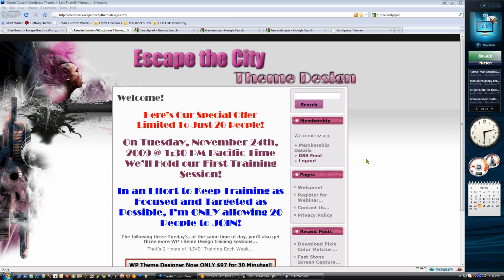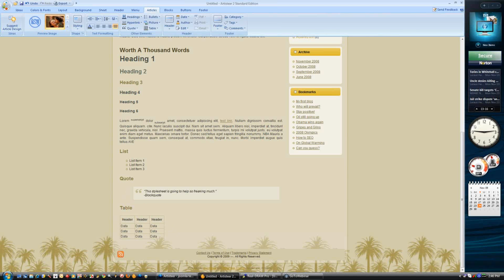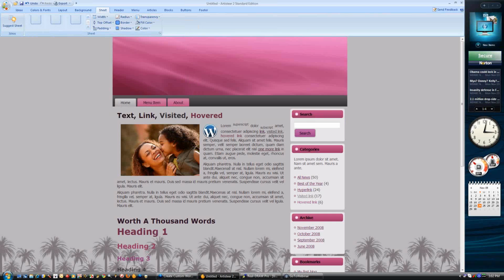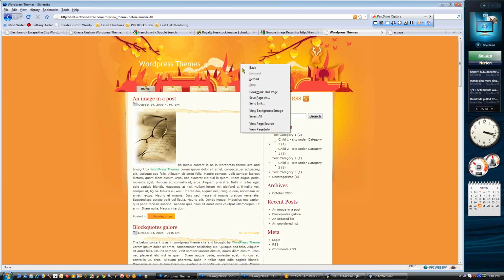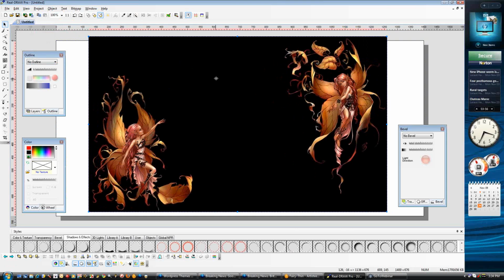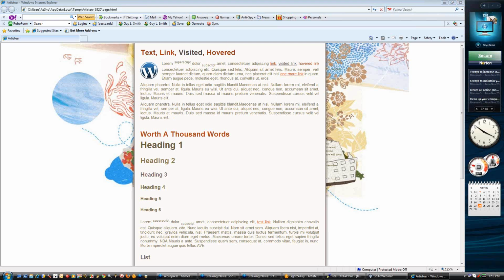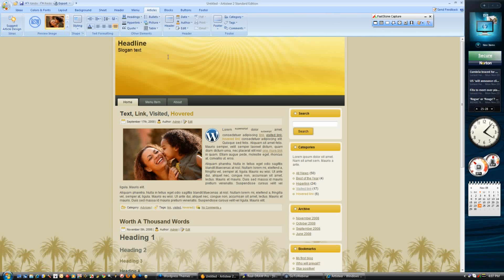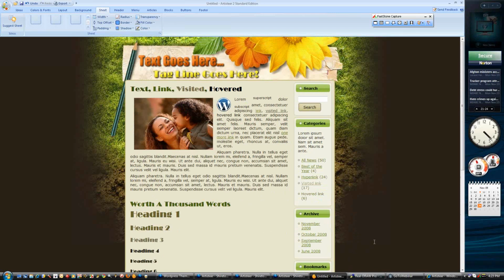WordPress Theme Design